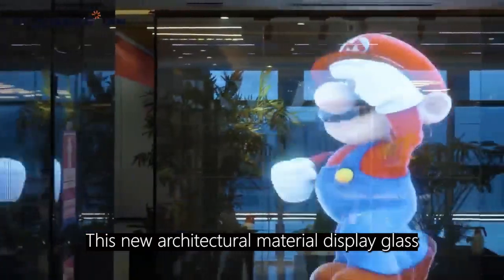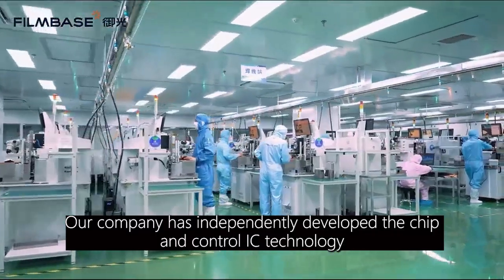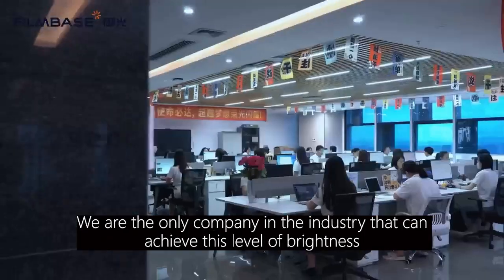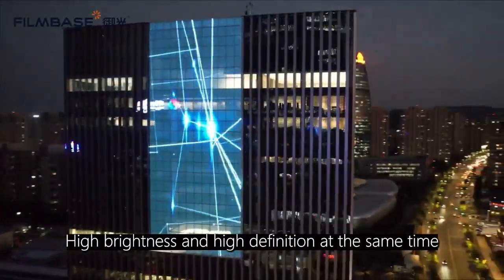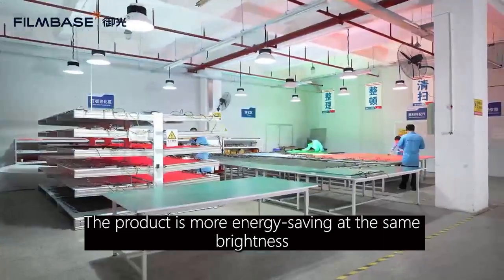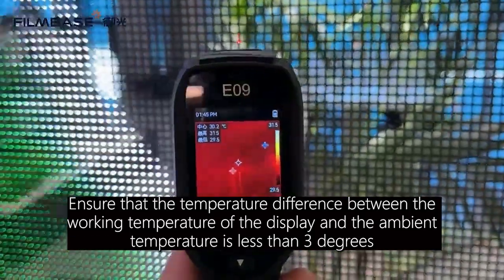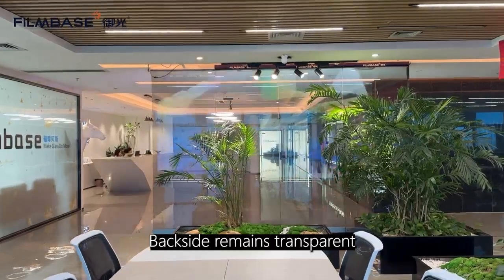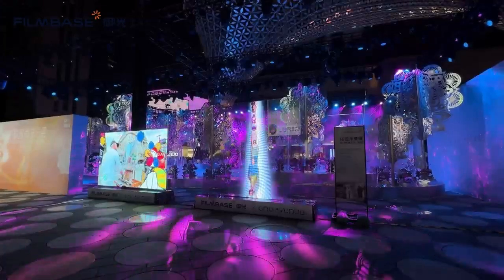Filmbase's MEDIA GLASS introduction video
This is Filmbase official youtube channel.

FILMBASE is the world leader in Smart Film & Display Glass technologies ,Focused on the research, Development ,Manufacturing and marketing of vision and light control technologies that support safe ,sustainable ,comfortable ,Unique, innovation and agile user experiences across various industries

FILMBASE HQ is located in Shenzhen China , with more than 180 employees and 3 manufacturing base in Shenzhen ,Huizhou and Chongqing .We are the only company who is controlling the entire production cycle from coating the PET with the inhouse formulated ITO to carefully designing and selecting phase appropriate liquid crystals and glue so to offer a real 5years production warranty.

As High Tech company, We have more than 80 patents home and aboard, FILMBASE always follow ISO9001 and ISO14000 standard, Our products has UL, PSE, CB, CE, FCC and RoHS certification. NOM, KC, TUV and SAA is under applying too . We have more than 60 distributors from USA ,Canada ,Mexico ,Israel ,Japan ,mid-east and many European countries .To offer you the best innovation products and services together with our different partners ,

Our mission is to create surfaces, systems, and solutions that are smart and multifunctional for the spaces we spend our time most. From glass that switches transparent to opaque for privacy or dimmable shading in architecture, automotive, displays glass for a new era in digital signage and communication